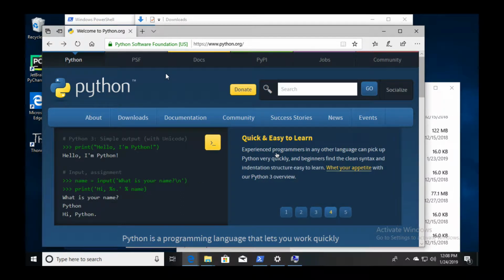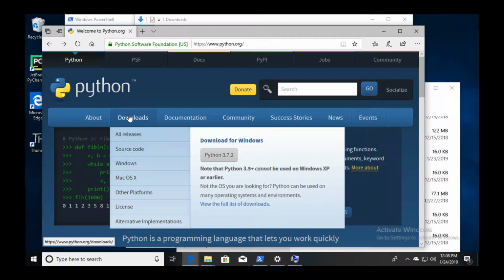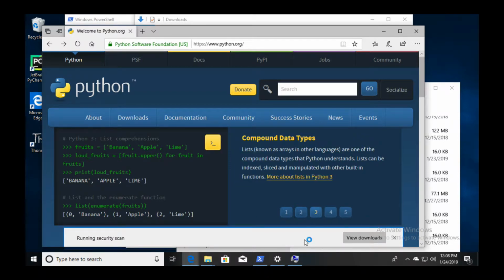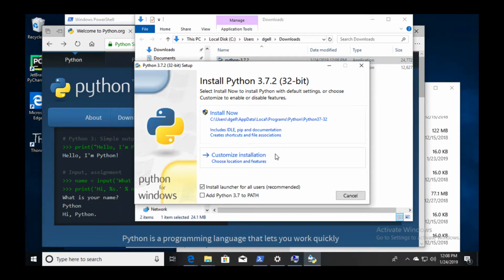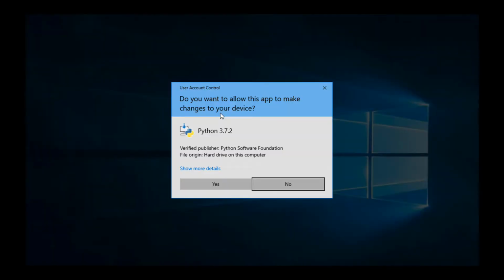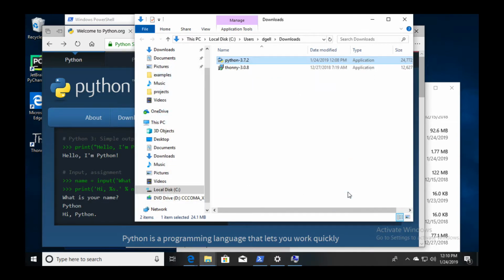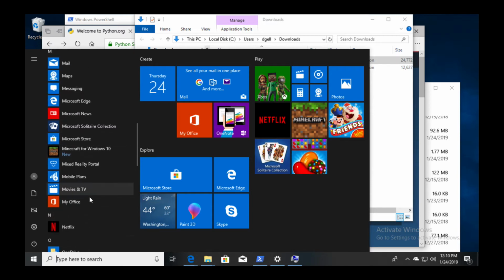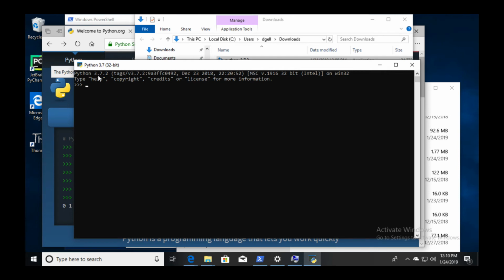Windows: Install Python 3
Short walkthru on installing Python 3 on Windows 10.